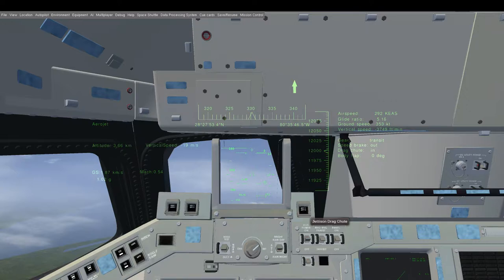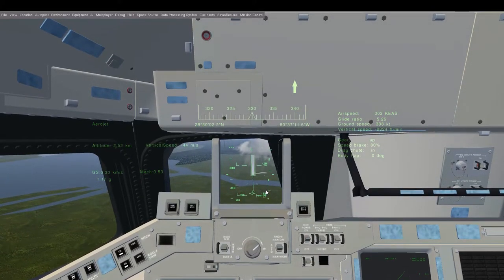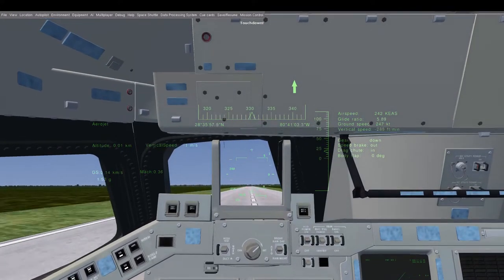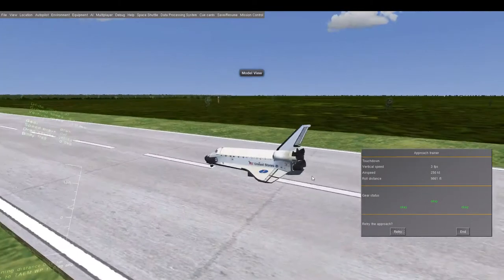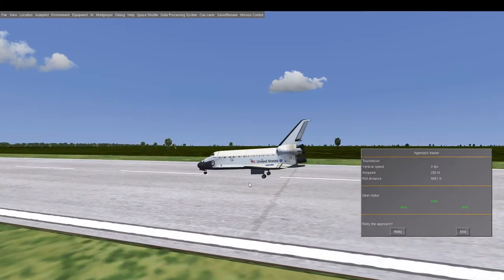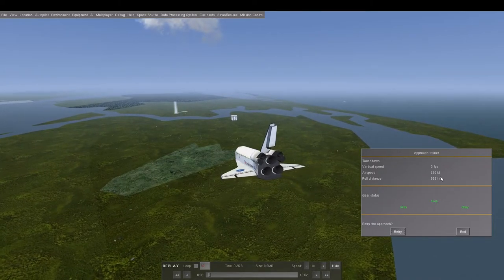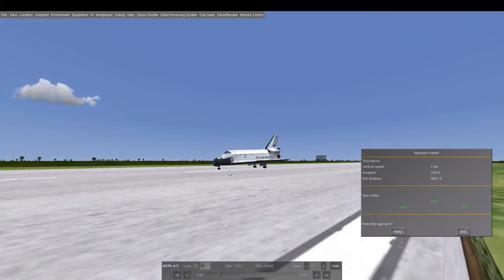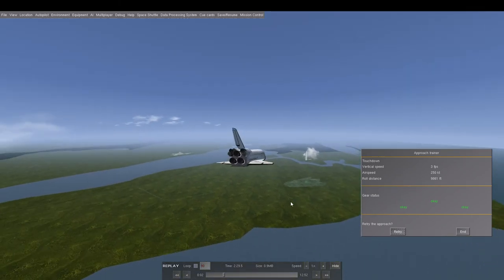Flightgear Space Shuttle Landing Tutorial